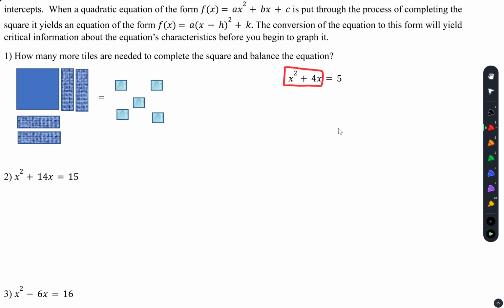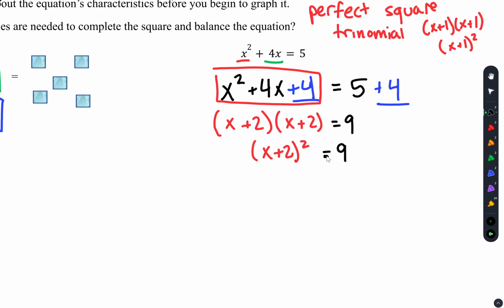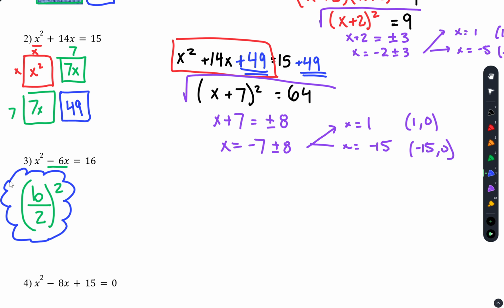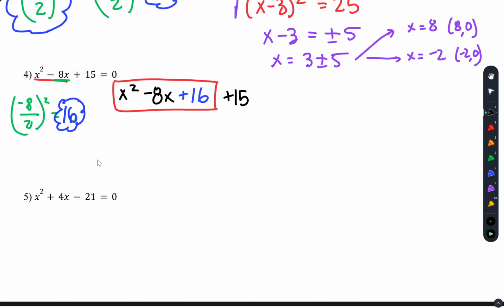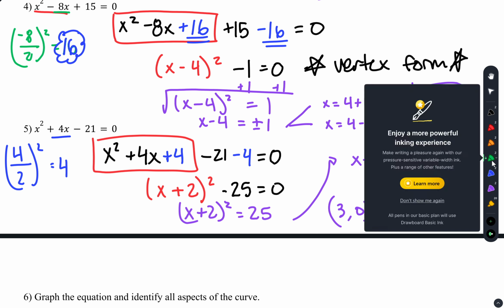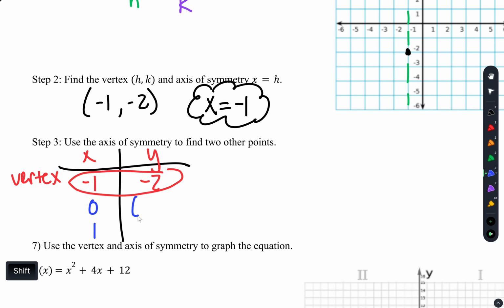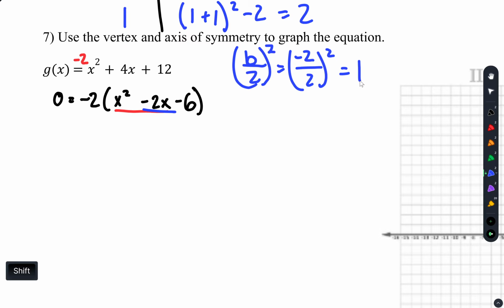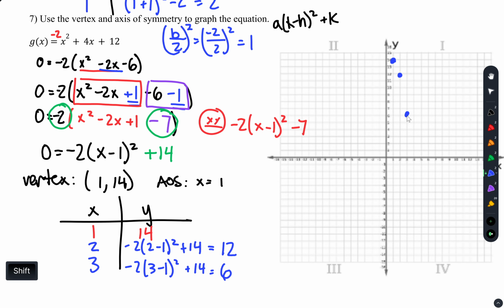Lesson 7.6: Completing the Square to Graph - Accelerated Geometry